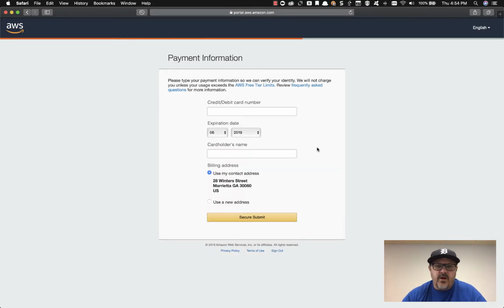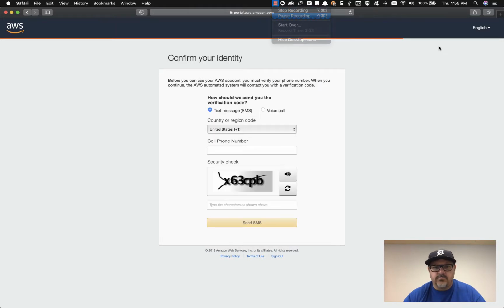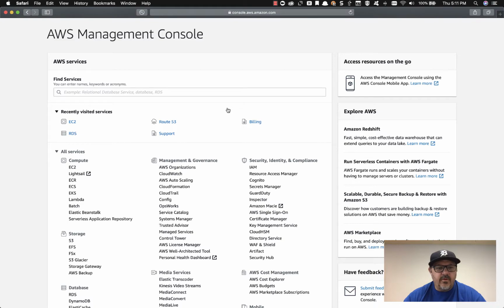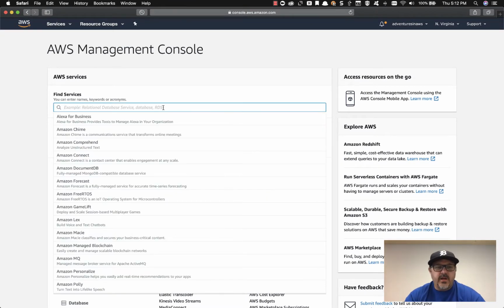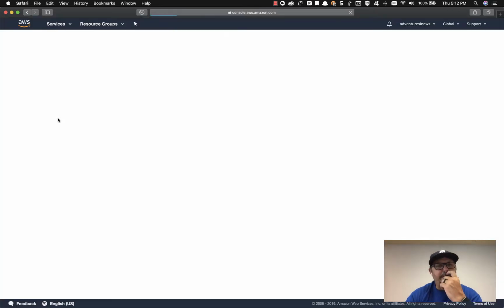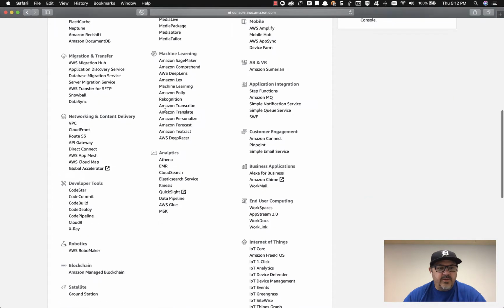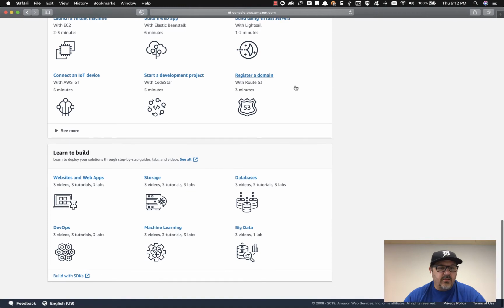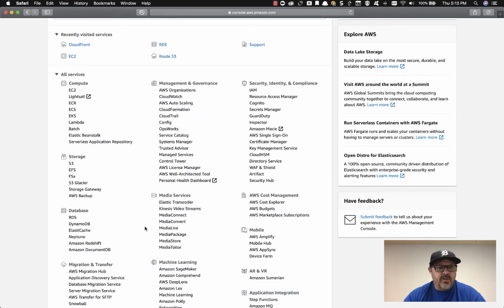AWS Account Creation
In this video we will walk through the creation of your AWS account. We will outline how to set up your account and what you need to do so.